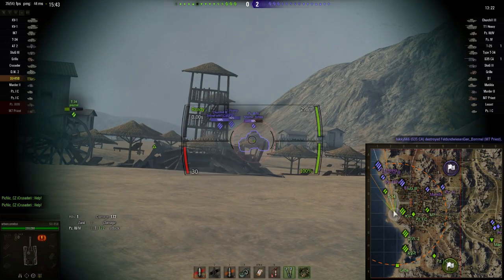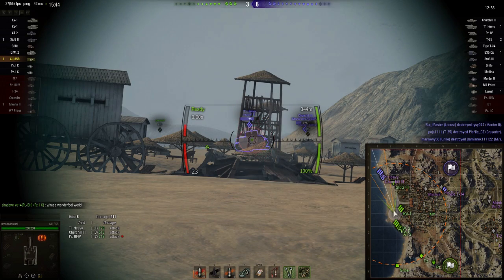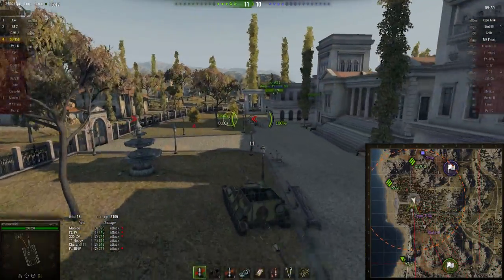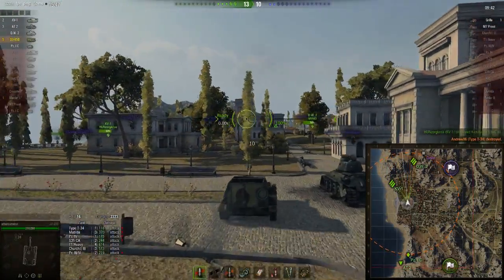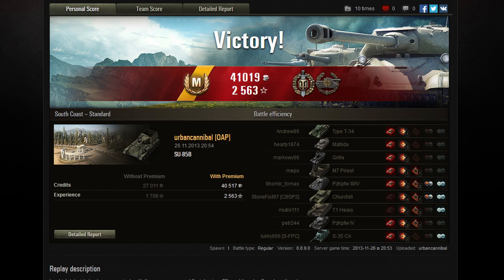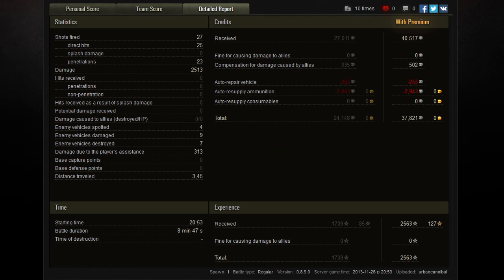Viewer spotlight! // SU-85B / "Tin foil & death"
Which is, of course, the answer to the question "What is the SU-85B made of".